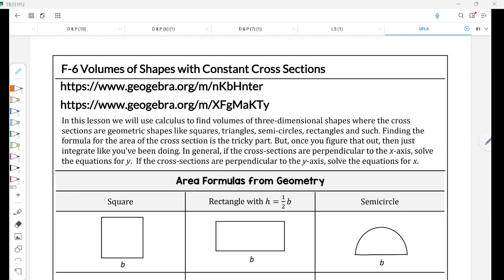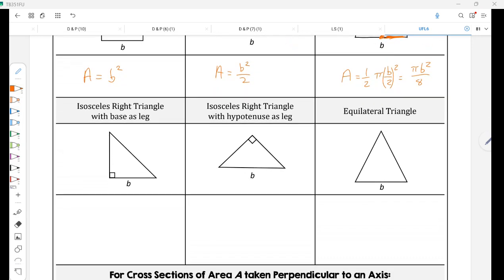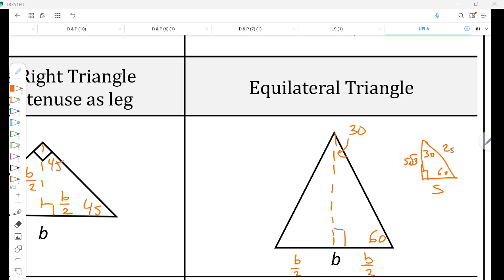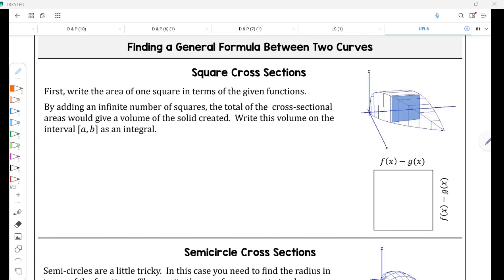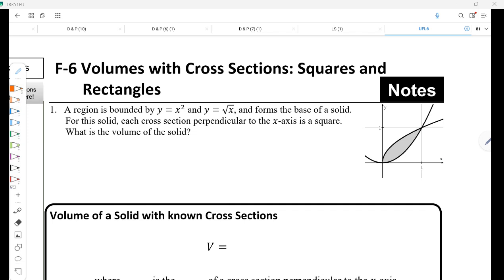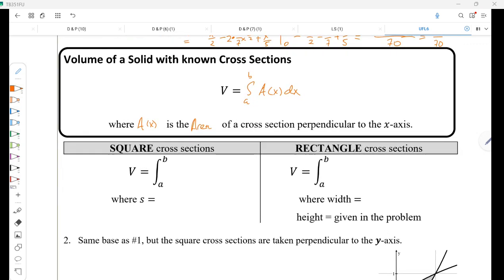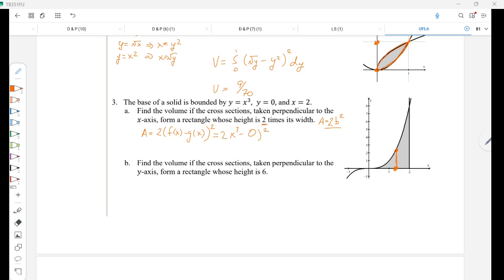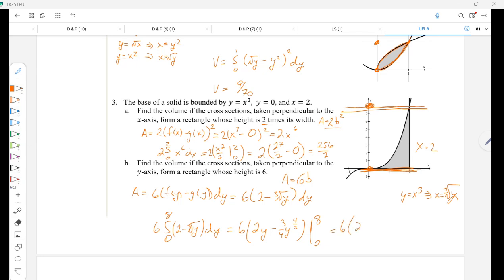F-6 Day 1